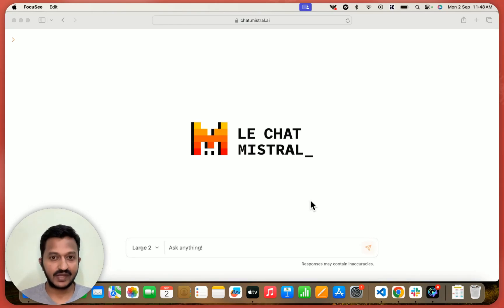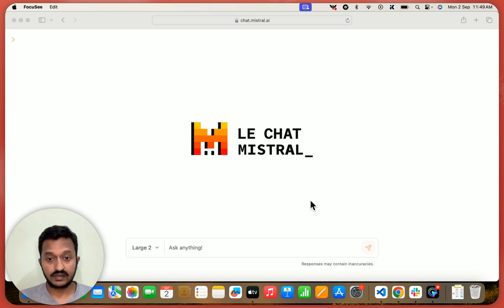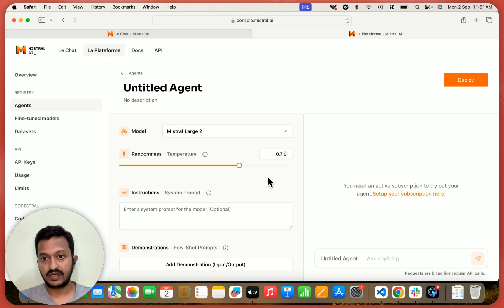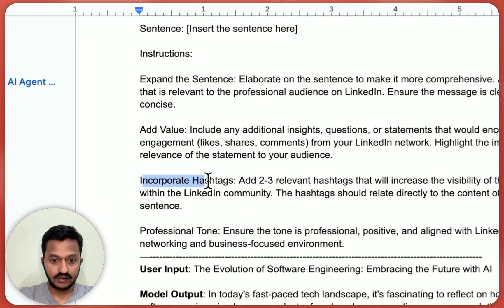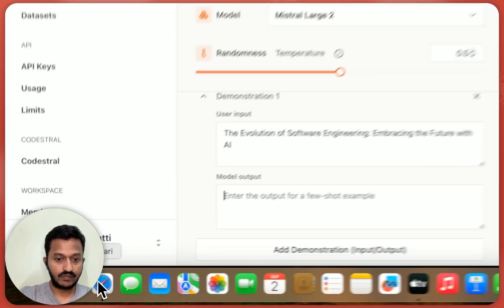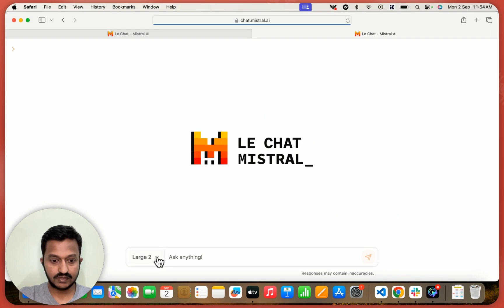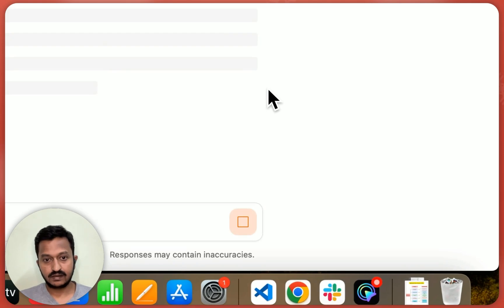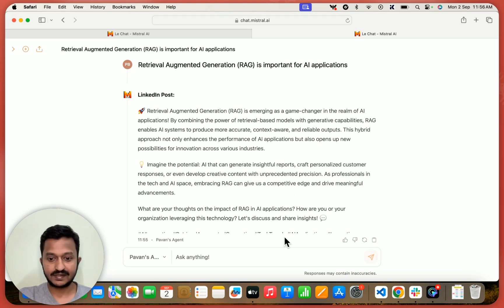Create Your Free AI Agents & Automate Any Task in Minutes Using Mistral!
The AI agents are revolutionizing the AI industry for all the right reasons. In this video, we dive into how you can create powerful AI agents using Mistral. Whether you're a beginner or an experienced developer, you'll learn step-by-step how to build and deploy custom AI agents. I'll cover everything from setting up the name, temperature setting, model selection, and prompts, etc. Let's unlock the potential of AI agents and start automating your projects today.